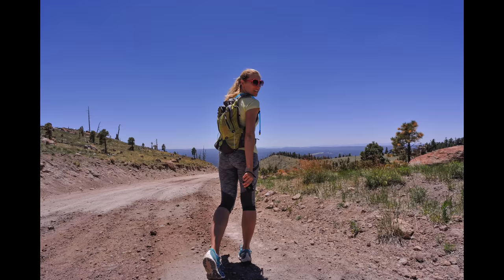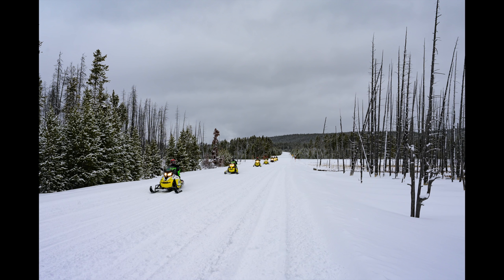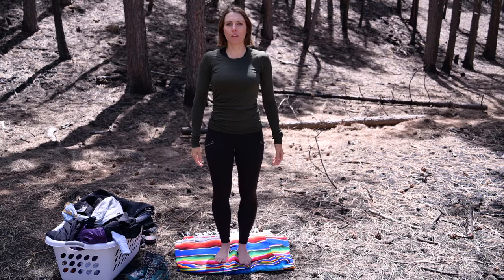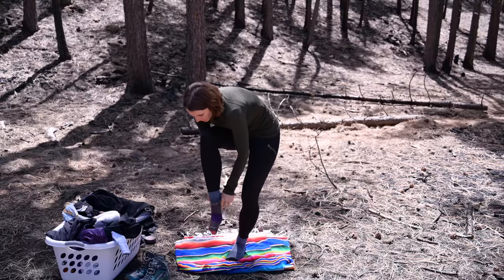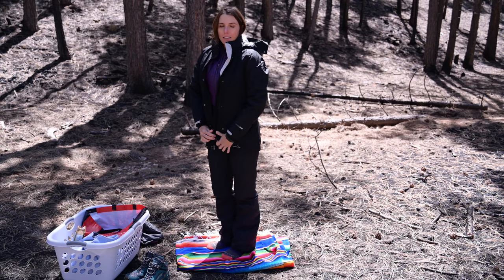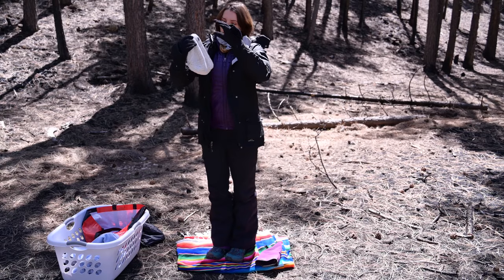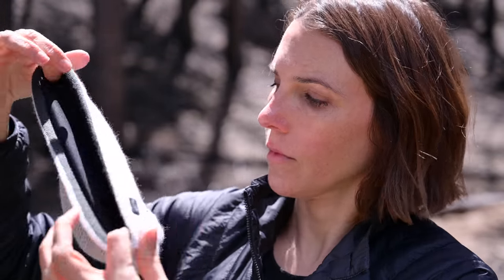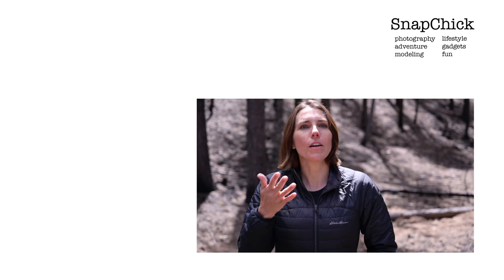How I Stayed Warm at Yellowstone National Park in Winter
Yellowstone National Park in the winter is COLD! This is how I stayed warm while making my photography book.
The Warm Stuff…
Snow Pants
Chemical Warmers